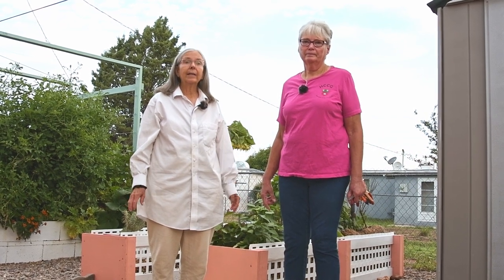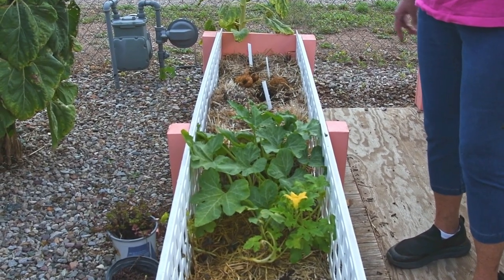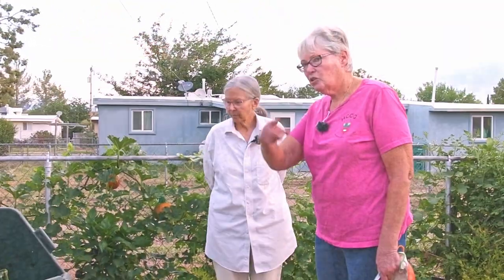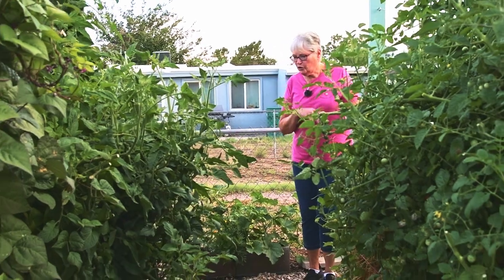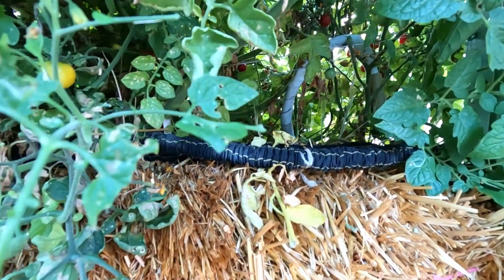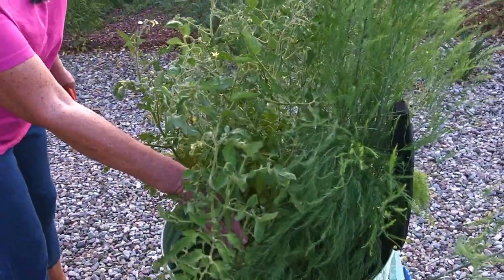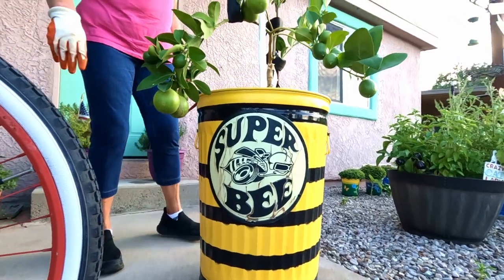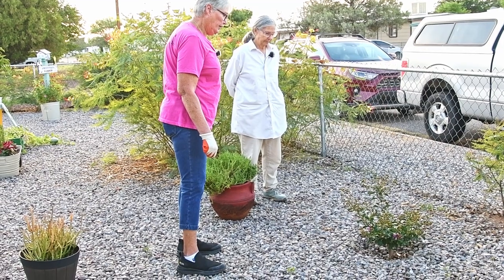Straw Bale Gardening - pt 2 and Container Gardening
Join Kathy Wozniak as she gives us a tour of her home straw bale garden and gives some tips and ideas on growing anything is pots and containers - even lemon trees!  Key points are listed below.

0:49  Second Year Bales
2:39  Growing Potatoes
5:00  Use Old Bales as Compost
8:09  Composter
11:33  Concrete Blocks as Containers
12:18  First Year Straw Bales
13:34  Garden Support Structure
16:07  Watering
18:41  Anything  Can Be a Container for Gardening
22:47  Yard Art for Your Garden
24:02  Lemon Tree in a Trash Can
24:54  Herbs and More Thrive in Containers